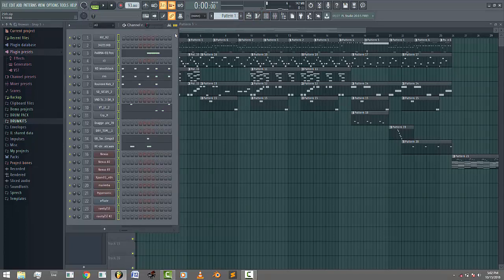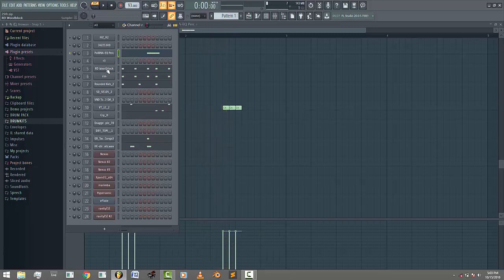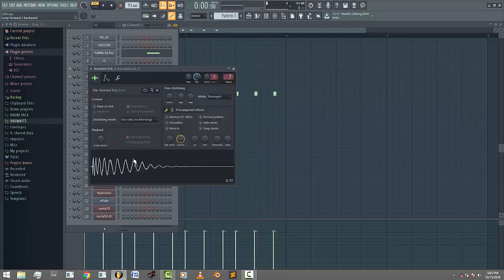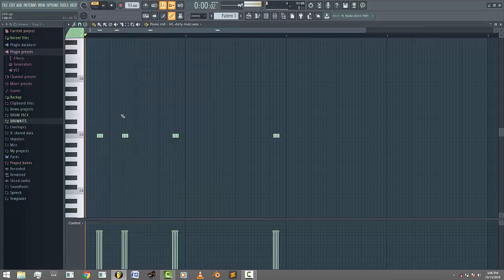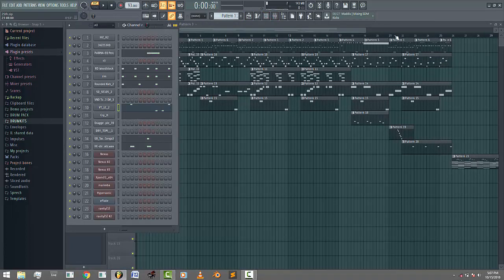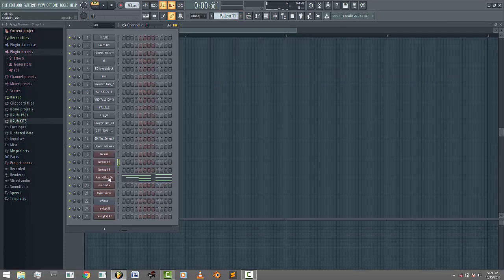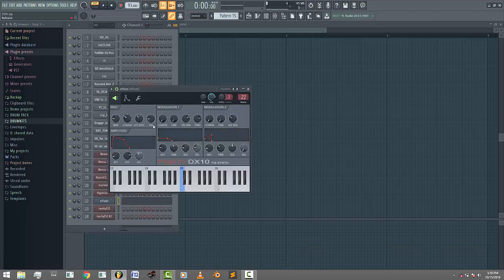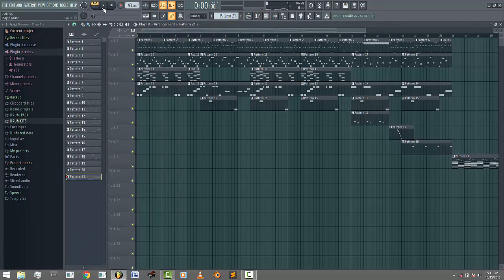kizomba beat tutorial | FLP